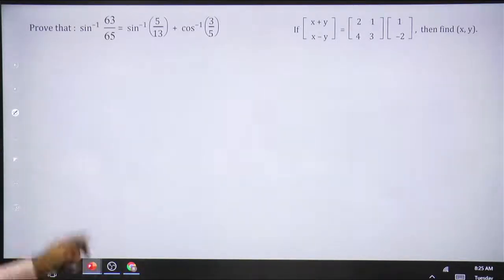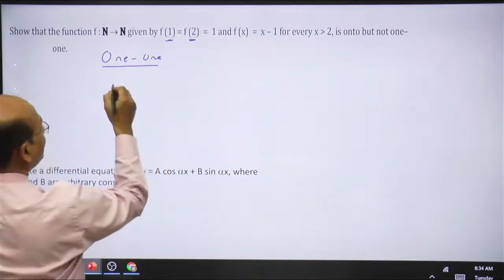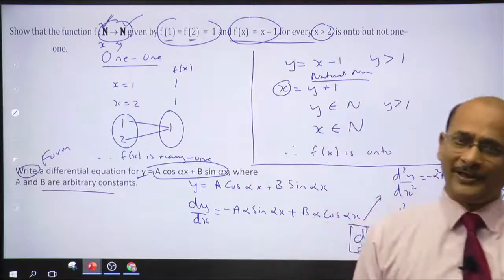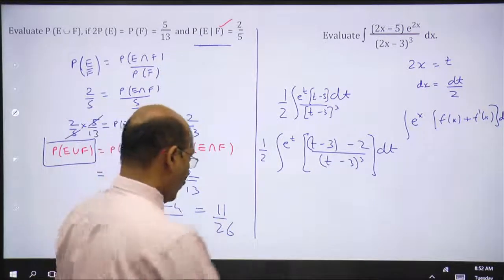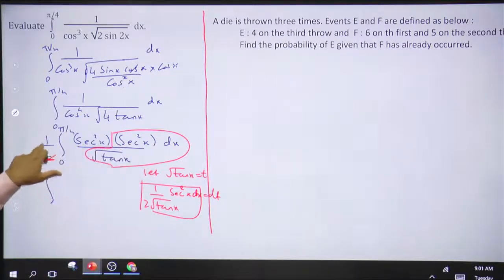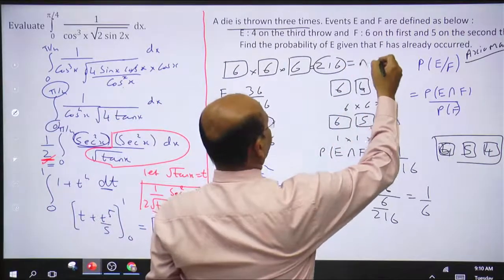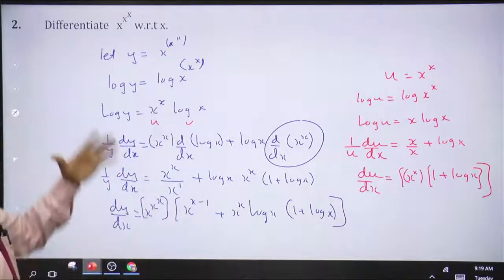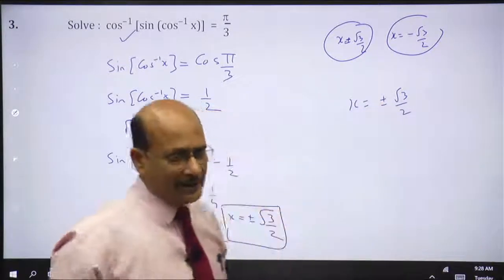ISC- 12 MATHS PRELIM PAPER 1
PRACTISE PAPER 1 - CLASS 12 MATHS